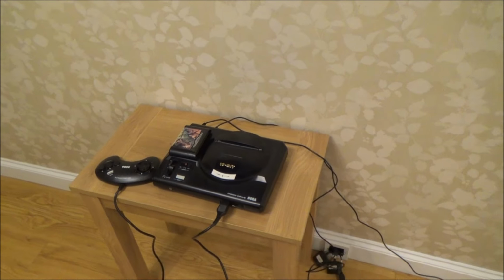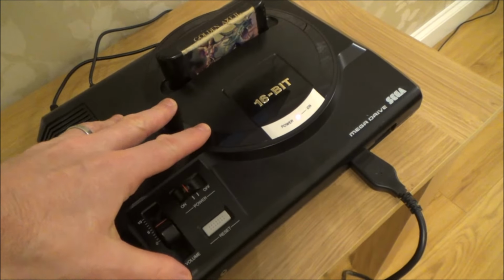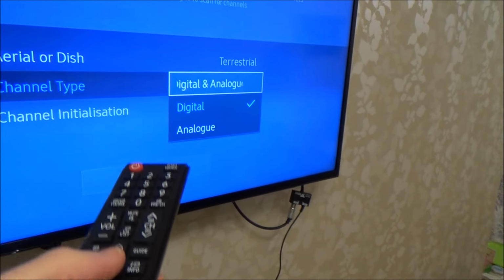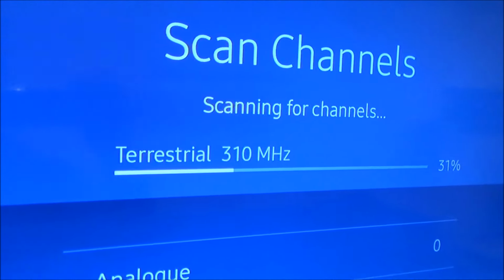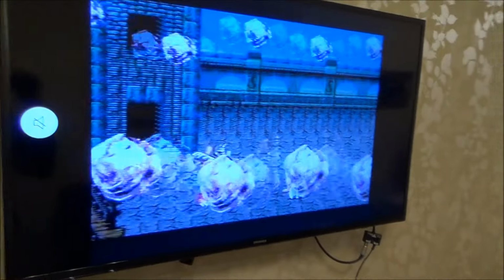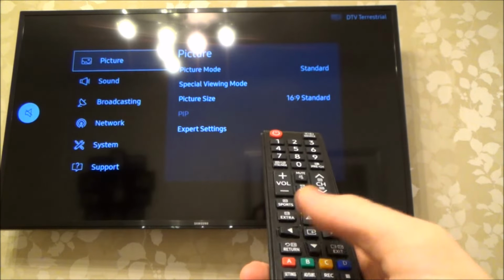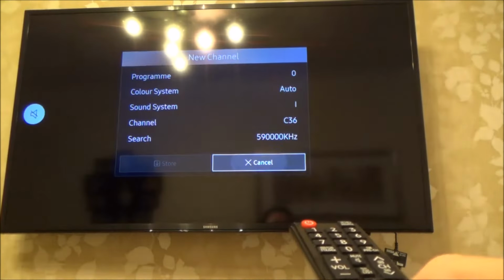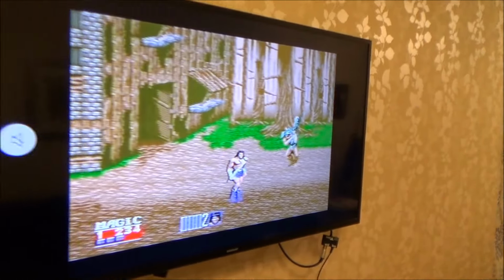How to play a Sega Mega Drive (Genesis) on a Samsung 4K TV via RF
Hi, this video shows 2 ways to get a Sega Mega Drive (Genesis) working on a Samsung 4K TV via the RF cable but the same process will apply to any RF games console/device like the older Atari 2600.
If you have the option then always go for A/V out rather than RF as the picture is better. On most retro games consoles (inc. Sega Mega Drive) you can get A/V leads (composite, SCART) very cheaply.
Even though the TV is 4K the picture will look worse than if it was on an old CRT television and there will be more display lag so retro gaming on a CRT TV is normally better.